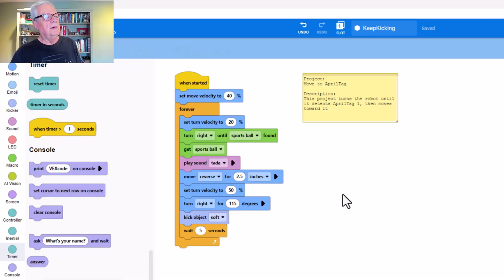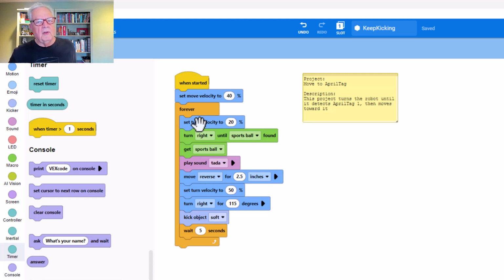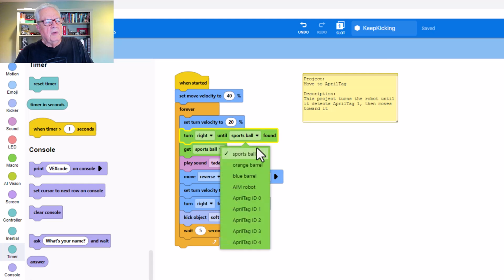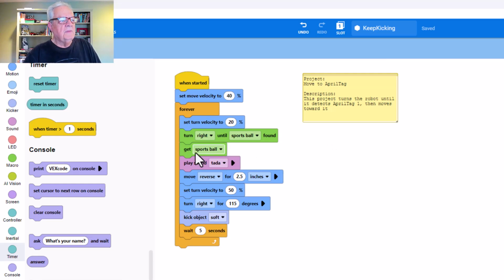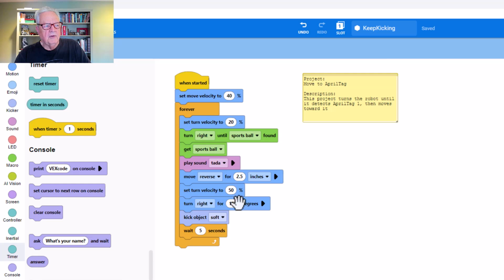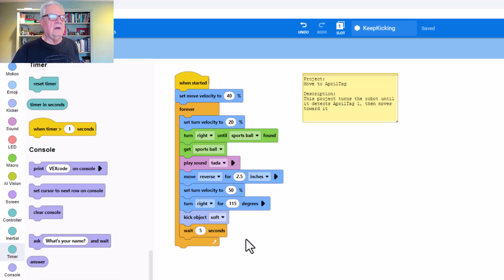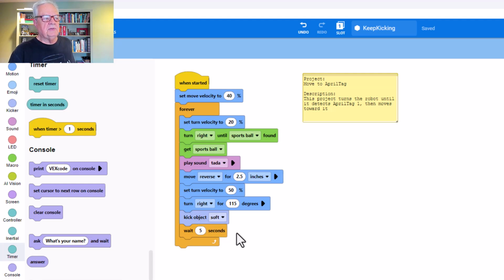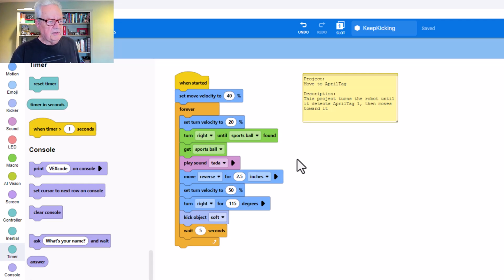VEX AIM - Kick the ball around the yard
Example program...fun.